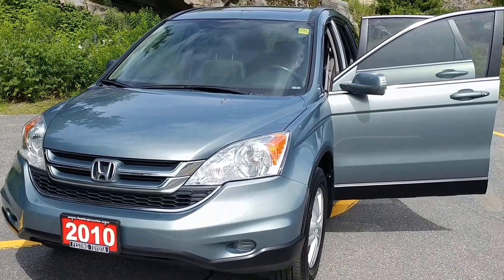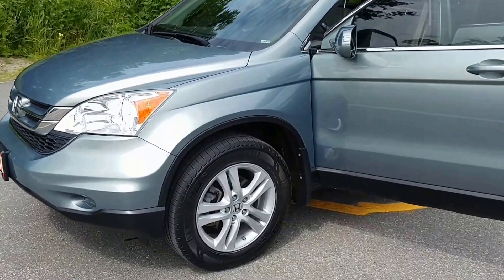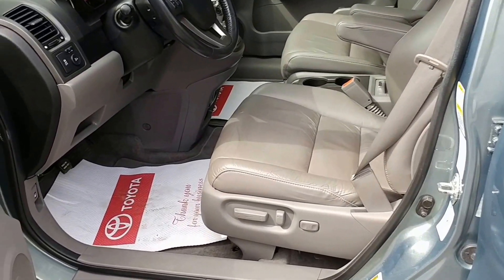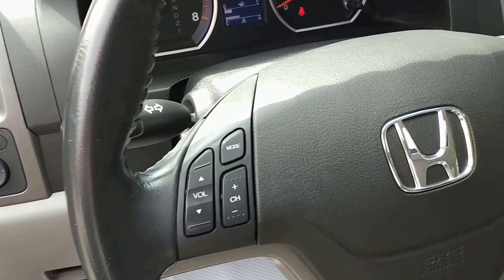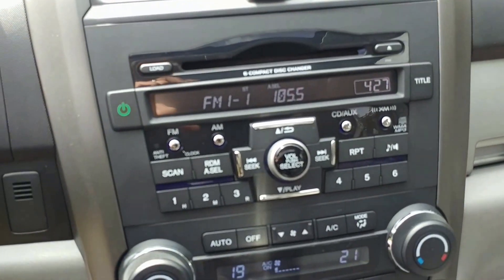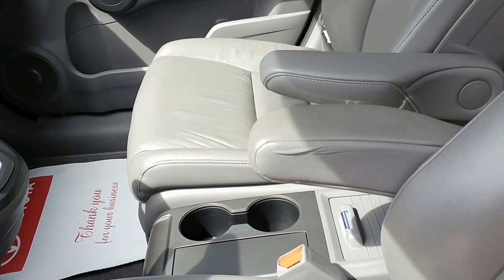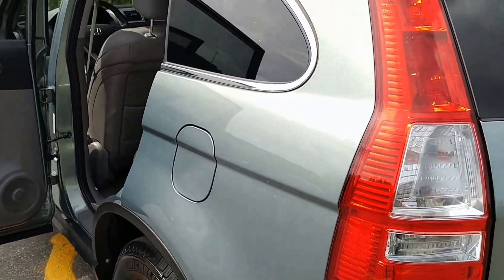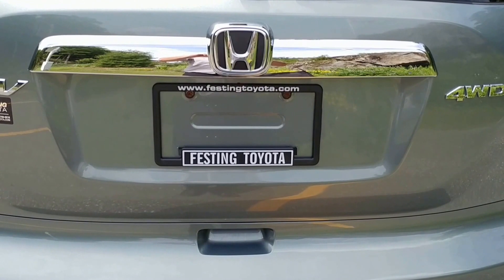2010 Honda CRV 4 Wheel Drive.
2010 Honda CRV 4 Wheel Drive.